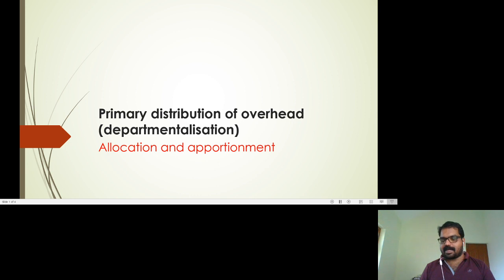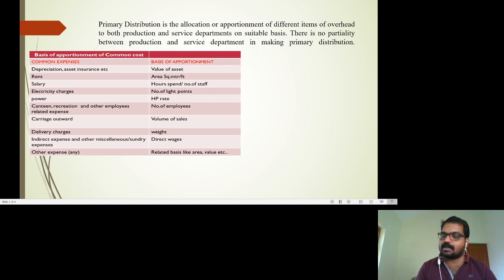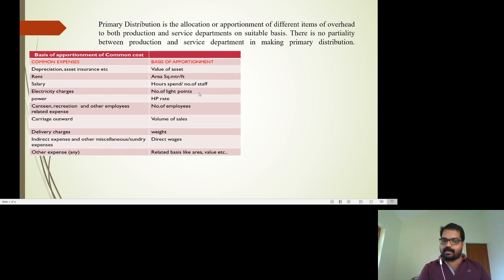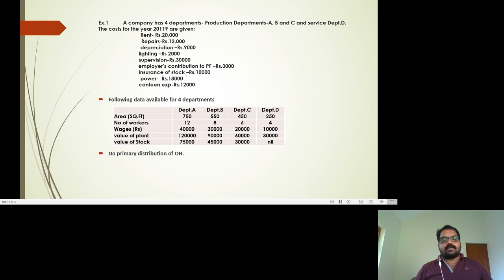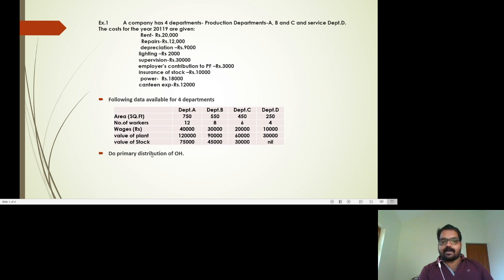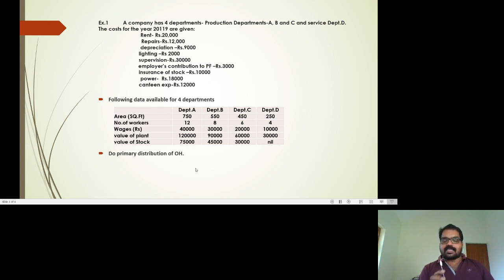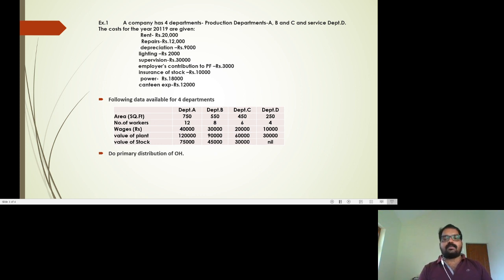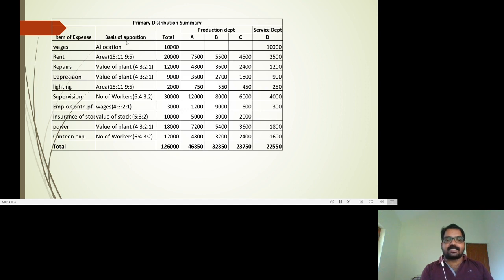Primary Distribution of Overhead... Malayalam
Primary Distribution of Overhead for BCom students